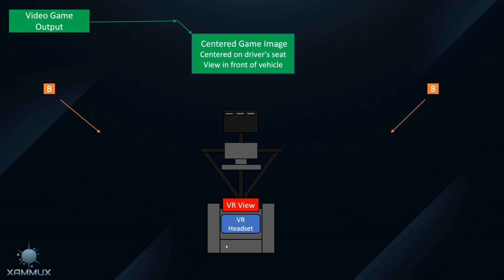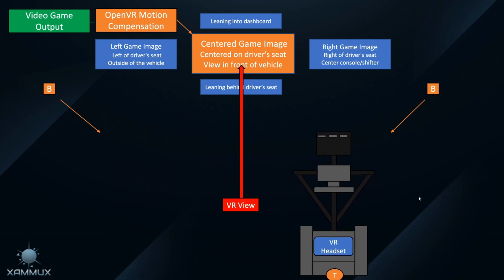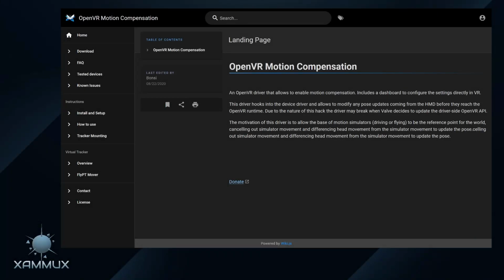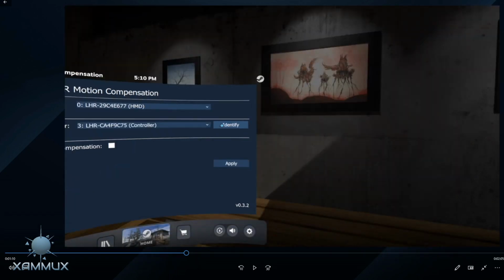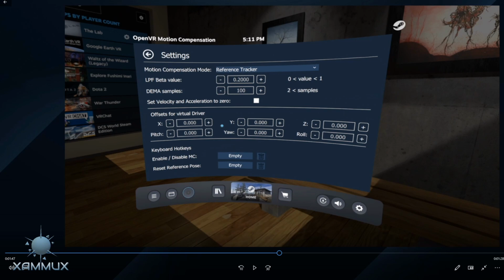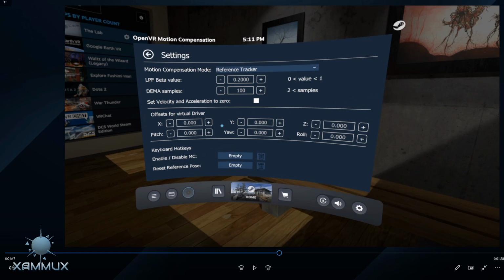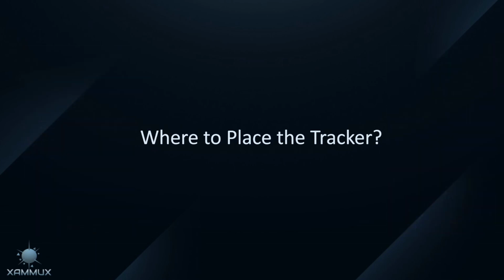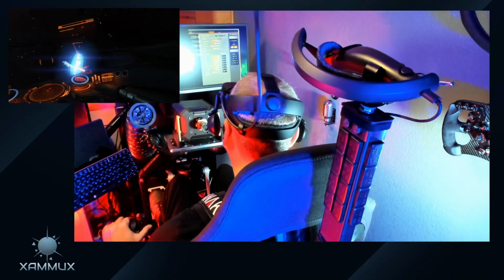Motion Compensation Tutorial / OpenVR Motion Compensation with a Valve Index on a DOF Reality P6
*Updated 11/1/2020*  This video will cover how OpenVR Motion Compensation works with motion platforms, the reasons to use it, how to get it, set it up and tune it, and finally how I built the bracket used to stabilize the controller for tracking.

Update Details: Removed section that provided inaccurate representation of how LPF Beta Values function per Dschadu. The correct description for LPF Beta Value is as follows: The lower the LPF Beta Value (ie. as it becomes closer to .00), then the longer the time it takes for the filtered data to reach the actual data point sent from the tracker. Thus, since its taking longer, if the actual data point from the tracker spikes or moves very quickly, due to the longer time, it will cause a "swimming" effect. The higher the LPF Beta Value, the faster the filtered data matches the actual tracker data; thus, it will track quicker, but with the faster tracking, you will also potentially encounter more vibrations due to the actual tracker values spiking quickly due to vibrations/peaks/etc.

0:00 - Intro
0:23 - What is motion compensation
2:45 - Do I need motion compensation
3:40 - Things you should know about motion compensation
4:59 - Where to get OpenVR Motion Compensation
5:35 - Setting up OpenVR Motion Compensation in SteamVR
7:55 - Adjusting OpenVR Motion Compensation Settings
10:23 - Tracker Mounting
12:20 - Tracker Placement
13:11 - Index Controller mount

I do all this for free and love it!  However, If you would like to make a donation, please use the Thank you!

1"x2" Steel Tube
PVC End Caps
Sorbothane Sheet
Sorbothane Washers
Wheel Weights
SmallRig Super Clamp
Monitor Brackets x2 (Note: Utilized the left over pieces from two of the clamp desk mount since my monitors are drilled into the desk)

DOF Reality P6
Sim Racing Studio Elite ShakeCombo & Buttkicker Gamer 2
Sim Racing Studio "Double-the fan Tube Edition" Power Wind Package
Virpil VPC Constellation ALPHA-R Grip
Virpil VPC WarBRD Base
Virpil VPC MongoosT-50CM2 Throttle
Thrustmaster TPR Pendular Rudder Pedals
Razer Tartarus Pro
Valve Index HMD and Controller for Motion Compensation
Logitech MC Ergo Wireless Trackball Mouse
E-Element Z-88 RGB 60% Mechanical Gaming Keyboard
Samsung 34-Inch SJ55W Ultra-wide Gaming Monitor